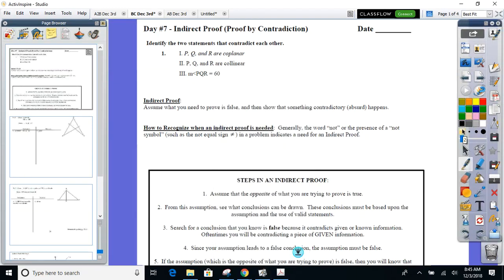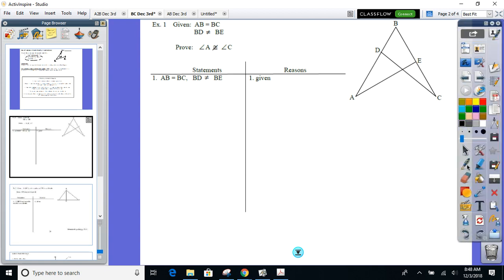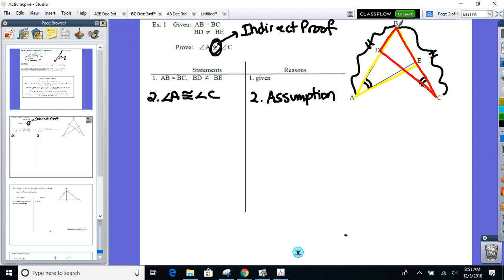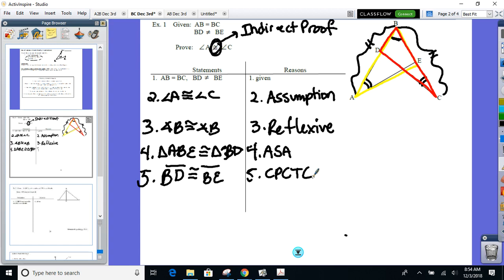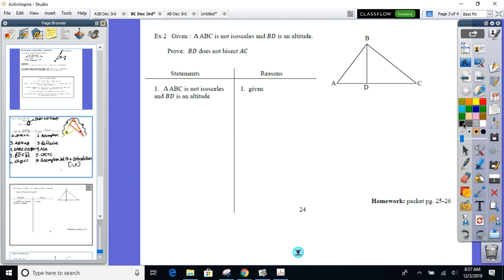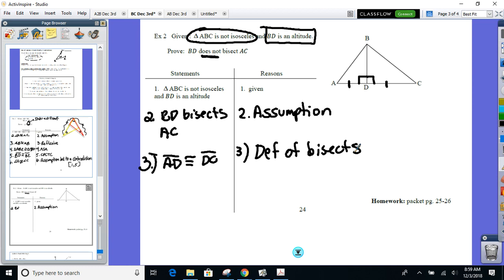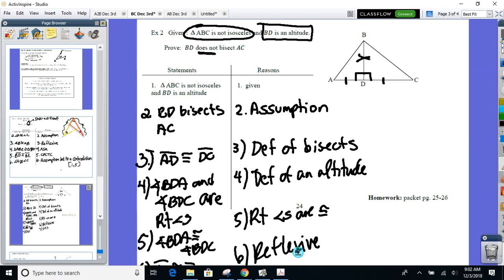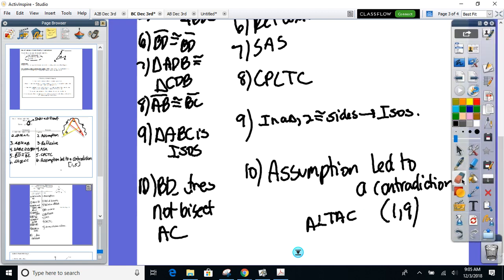Geometry AB Dec 4th - Unit 5 - Indirect Proofs